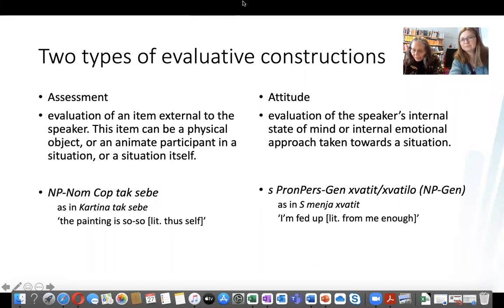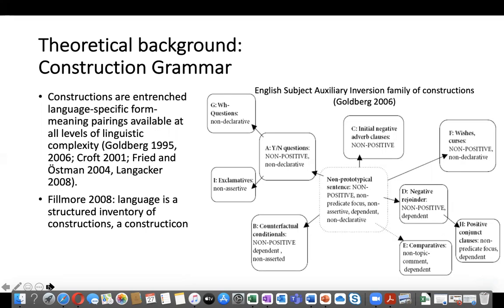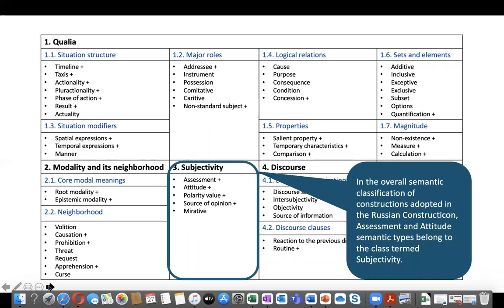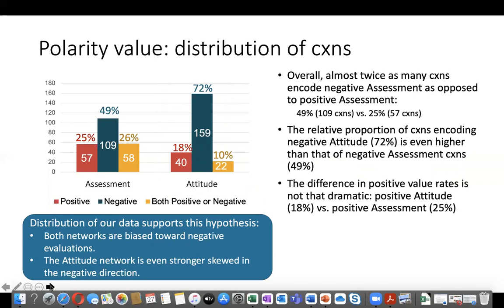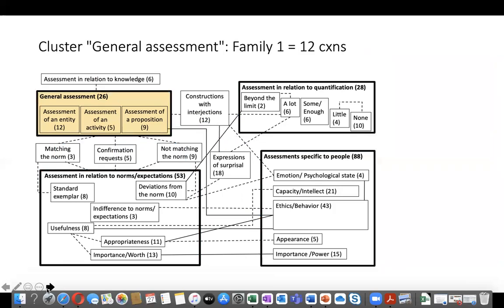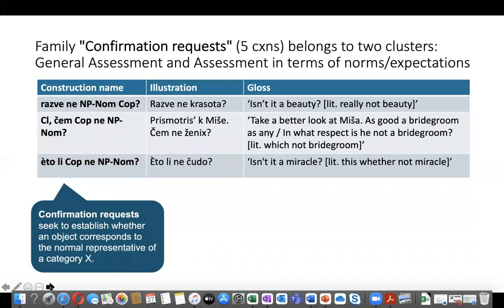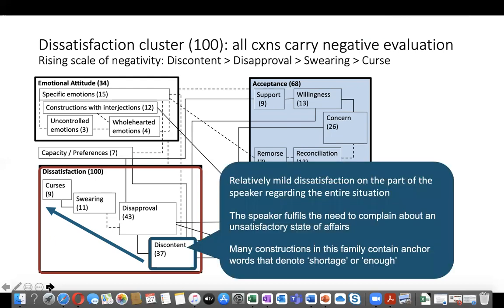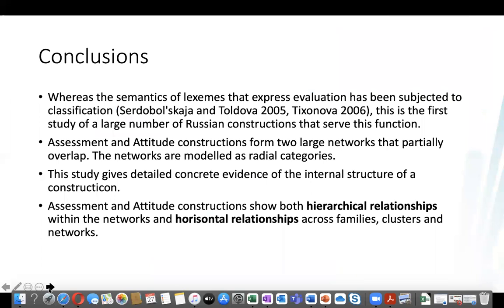SCLC 2020/2021 | Laura A. Janda & Anna Endresen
Laura A. Janda & Anna Endresen: Нашли развлечение! Patterns of Assessment and Attitude constructions in Russian